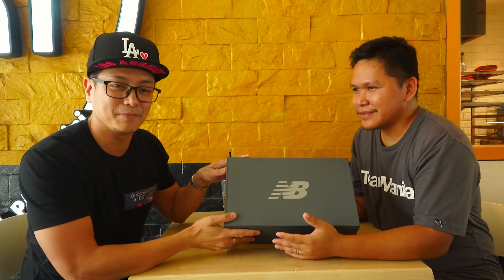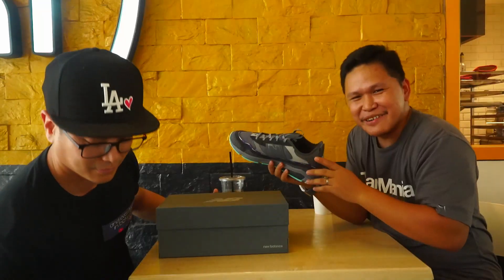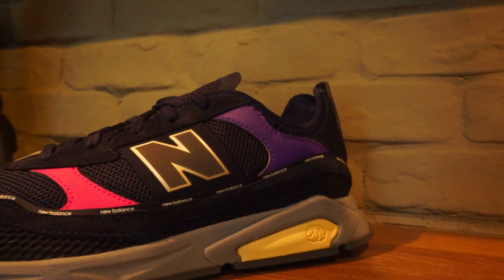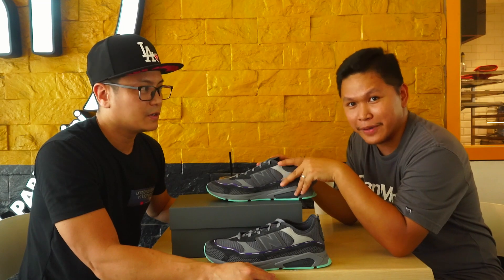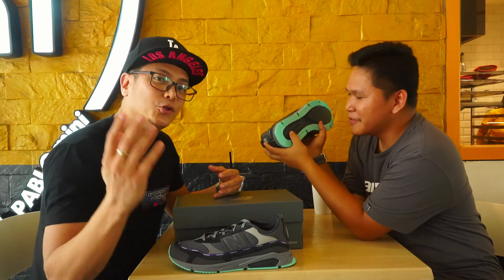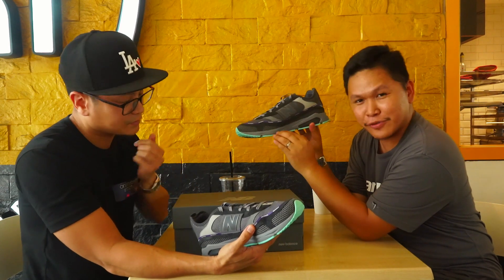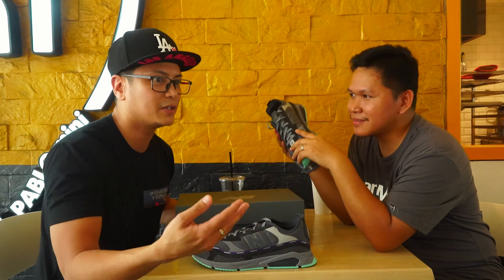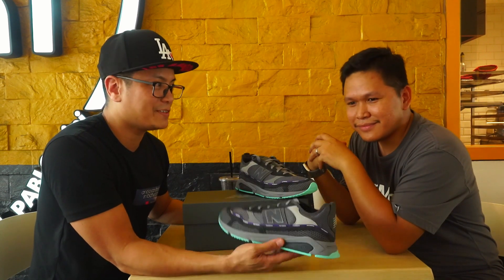NEW BALANCE X-RACER: first impressions, close-ups, on-feet (featuring FRESH!)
Here's the New Balance episode with Jonathan, AKA Fresh. We present to you the New Balance X-Racer! An awesome sneaker with a great price-point. Man I tell you, NB is killing it this year!

If you're noticing Fresh-Caliber b-roll in the video, it's because Jonathan did the b-roll himself! What an honor, right?

BRAND NEW (IN YOUR SIZE)
New Balance X-Racer!

3. Follow us both on Instagram

7K SPECIAL
TWO SNEAKERS! TWO WINNERS!

3. One comment per video. Leave your IG account too. Your comments serve as raffle entries. Winning entries will be picked via an automated comment picker.

IN ORDER TO BE IN THE RAFFLE POOL, YOU MUST BE ON BOTH PLATFORMS.